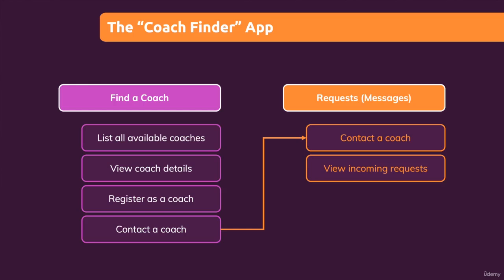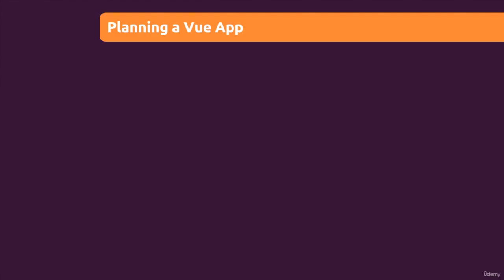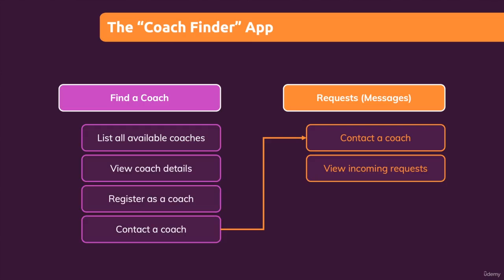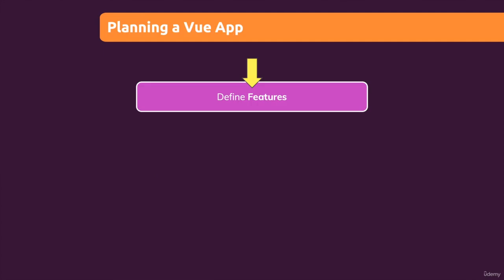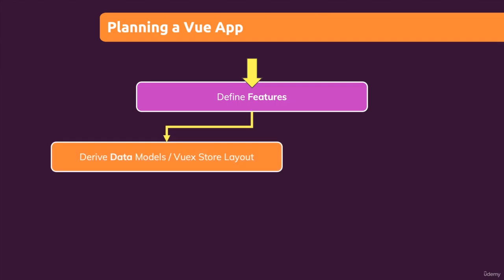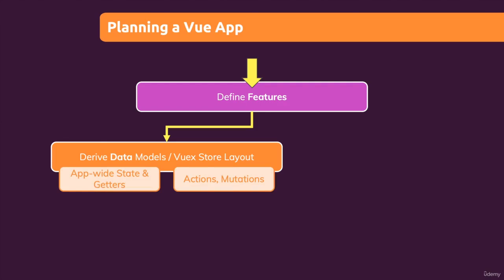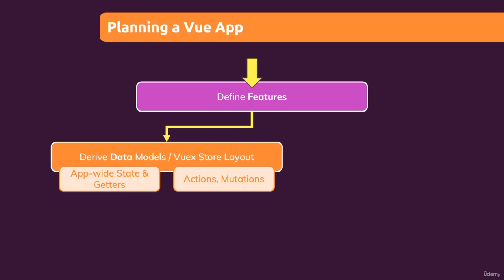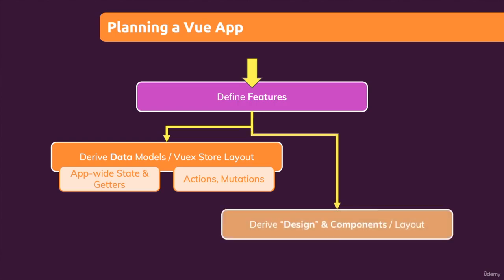205 Planning The Project Web App